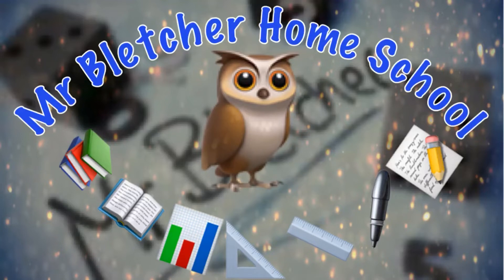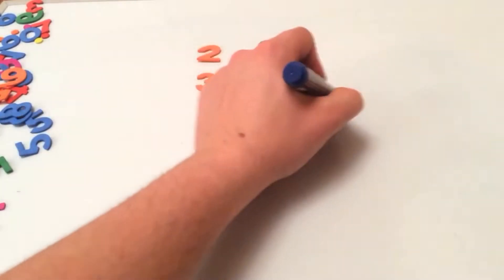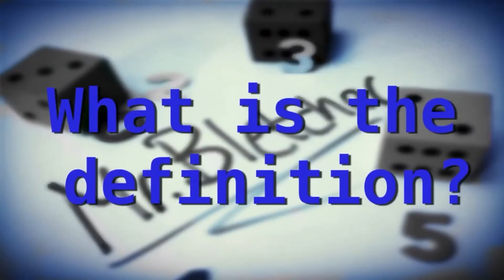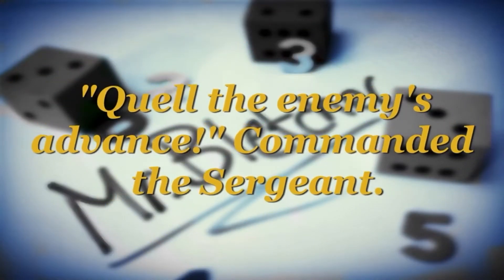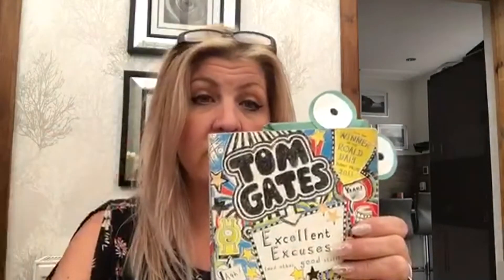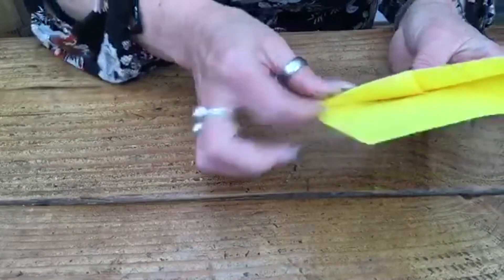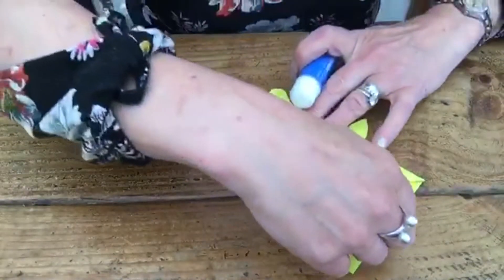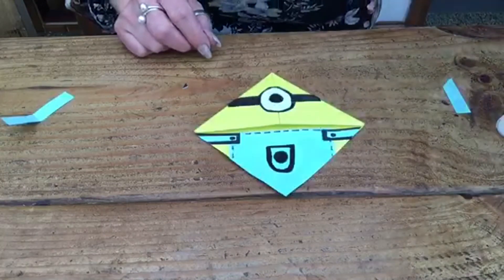April 30th Mr Bletcher Home School EPISODE 19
Today's Episode includes:
Three different types of Maths
Reading (Summarising skills)
Arts and Crafts with Mrs Lynch